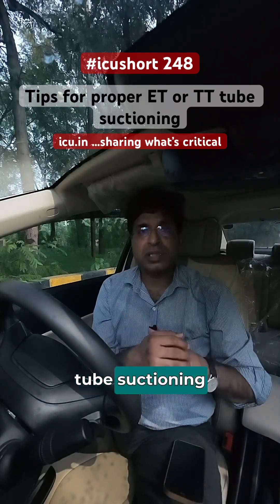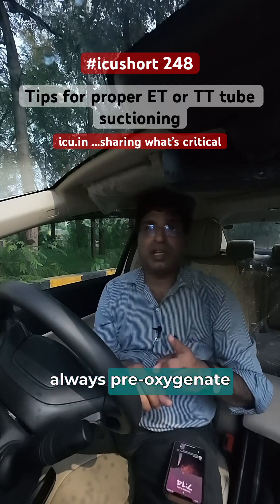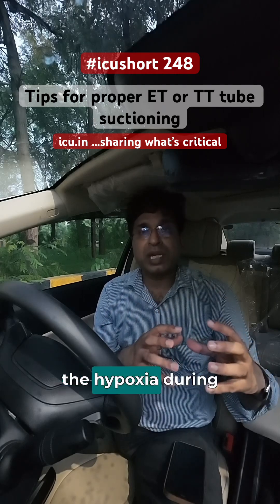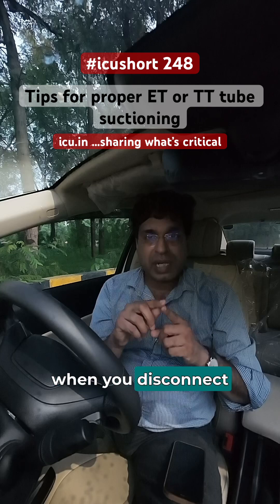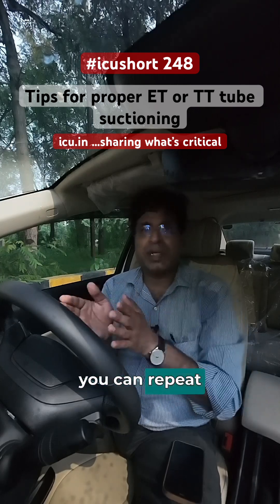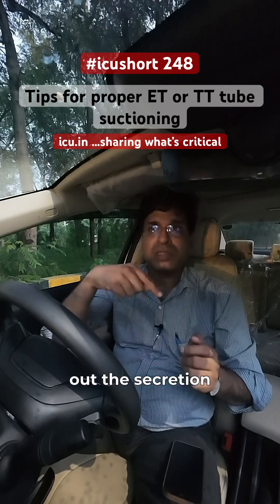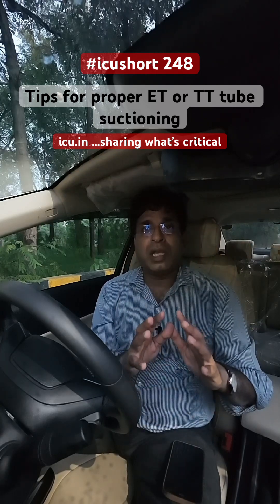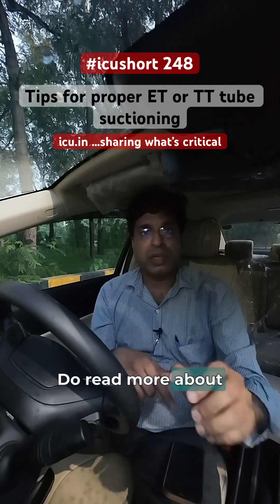icushort 248: Tips for proper ET or TT tube suctioning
Tips for proper endotracheal  or tracheostomy tube suctioning in icu